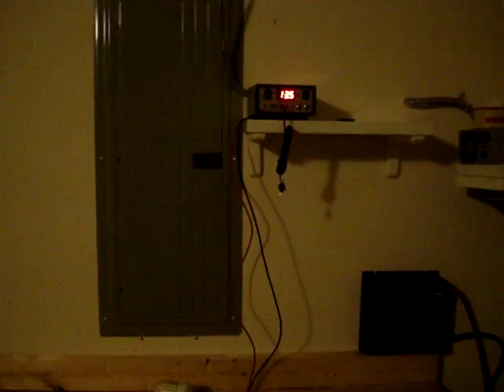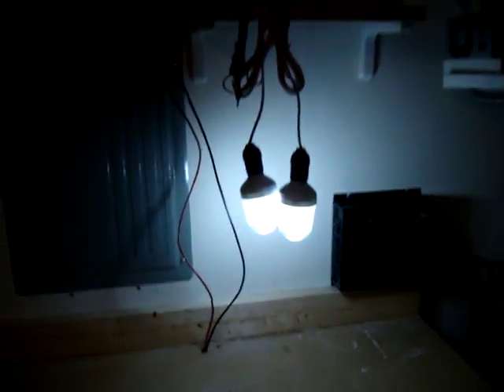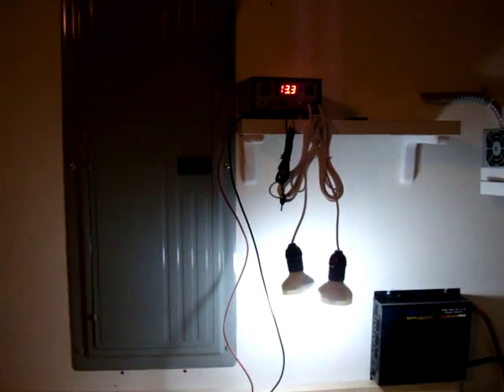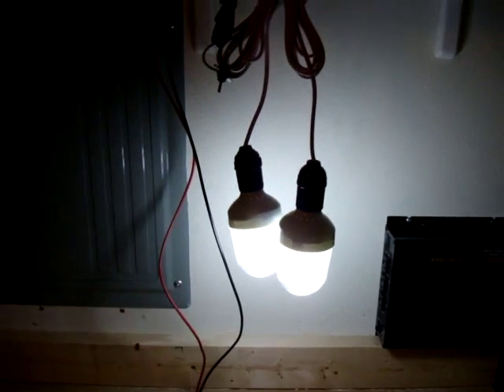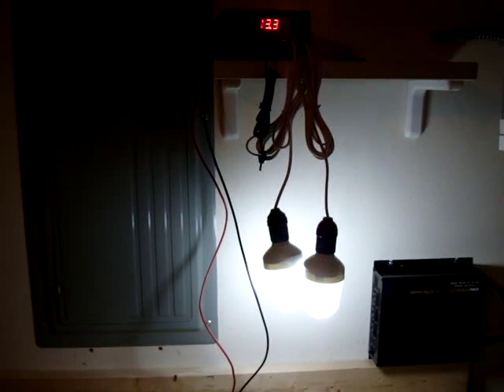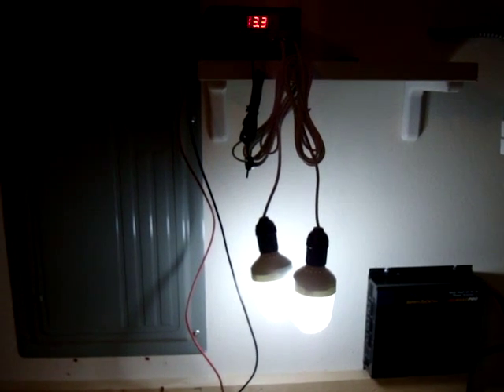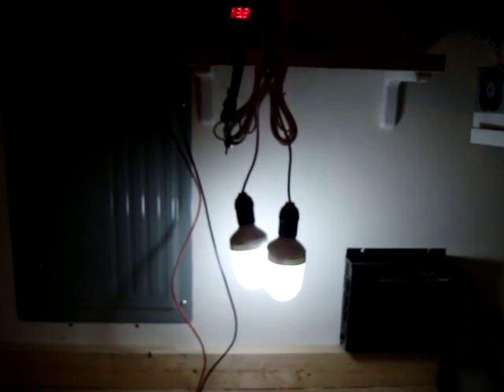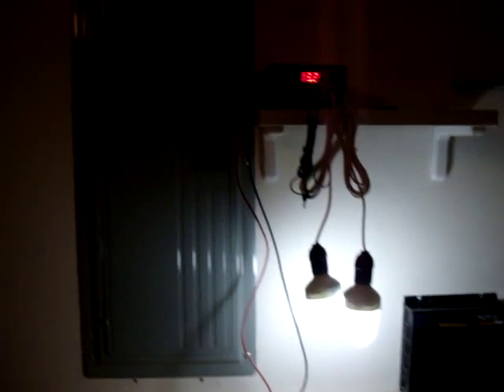Solar Charging Unit and 12 volt lights. Free Power from the Sun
Here is my Solar charging Unit and its powered by my 3 Solar Panels on the roof. These charge my 2 x 12 volt DC 1000amp batteries.